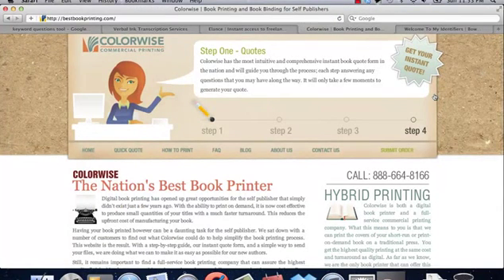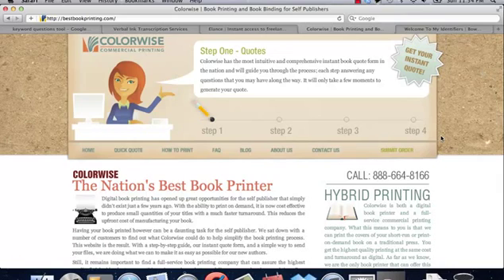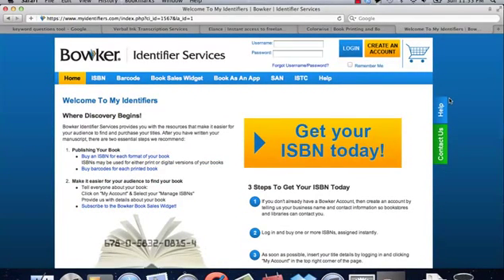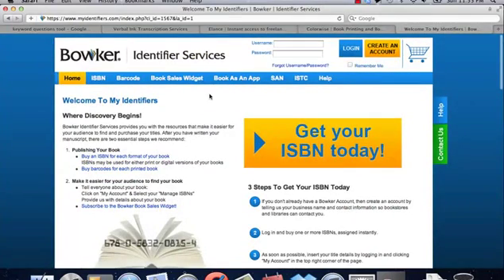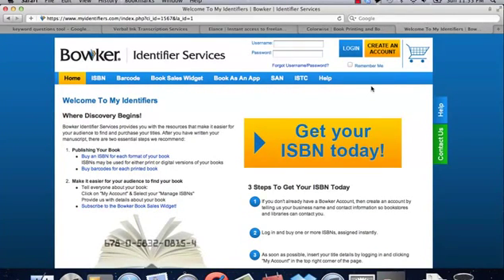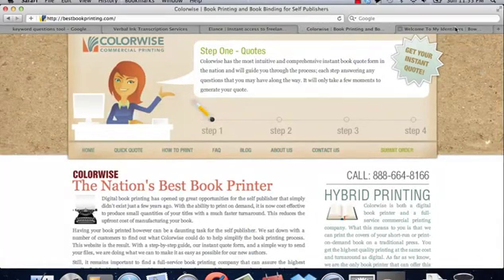Bonus Self Publishing Your Own Physical Book